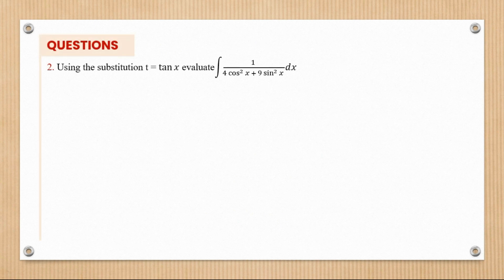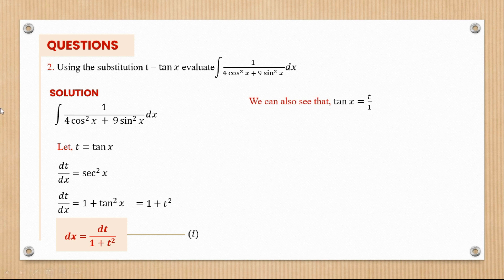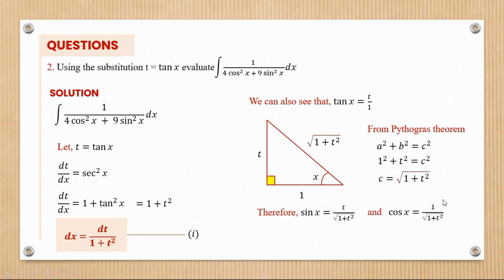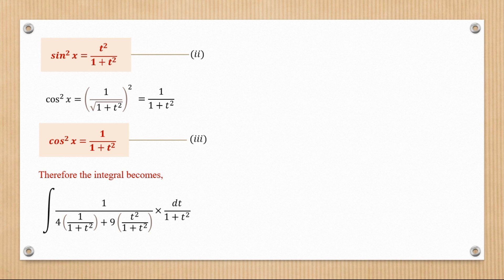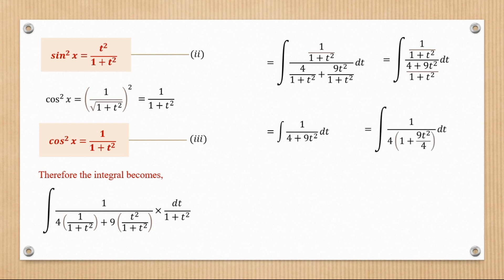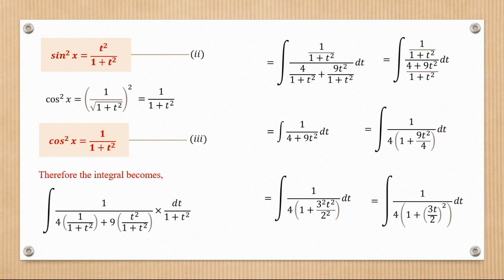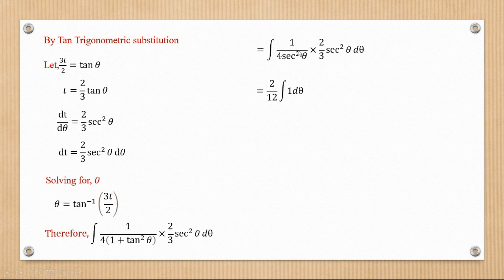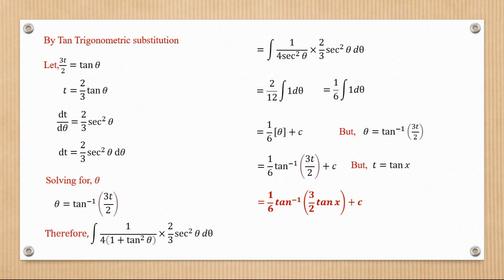Integrate 1/(4 cos^2⁡𝑥 + 9 sin^2⁡𝑥 )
In this video, we shall learn how to find the antiderivative or integral of 1/(4 cos^2⁡𝑥  + 9 sin^2⁡𝑥 ). Its easy. Watch and learm.